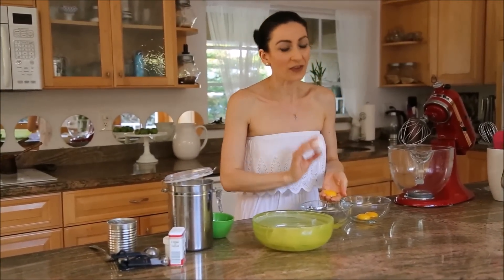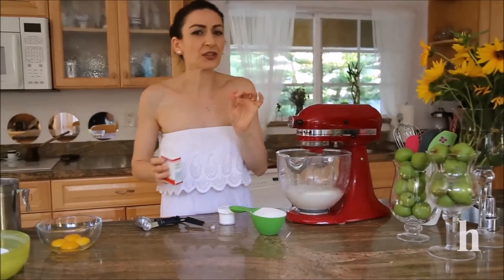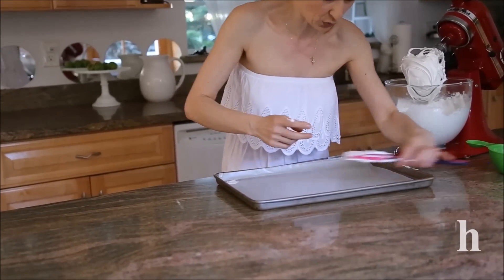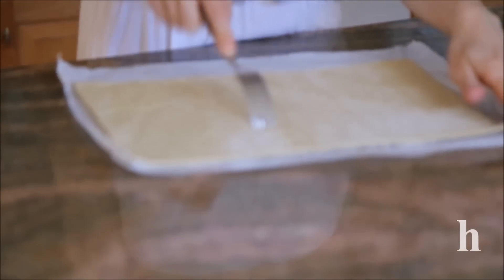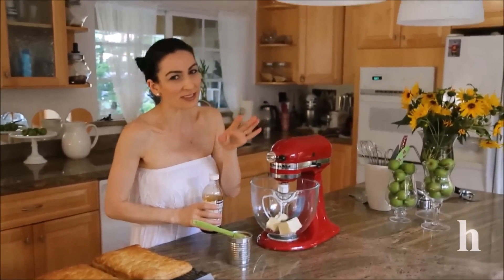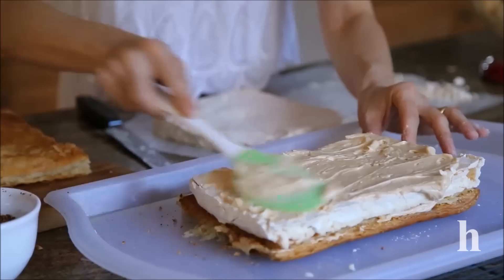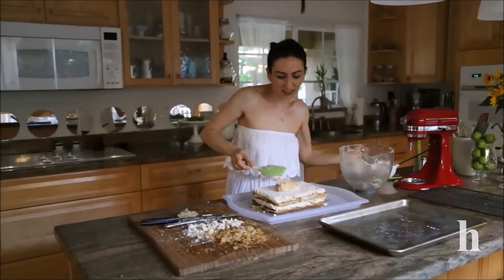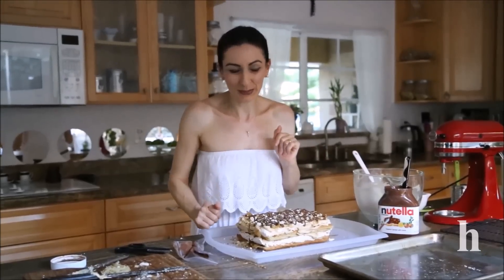Homemade Meringue Cake Napoleon - Mille Feuille Recipe - Heghineh Cooking Show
Homemade Meringue Cake Napoleon - Mille Feuille